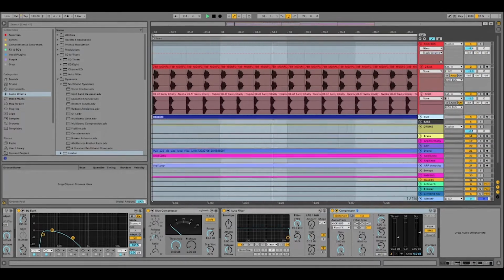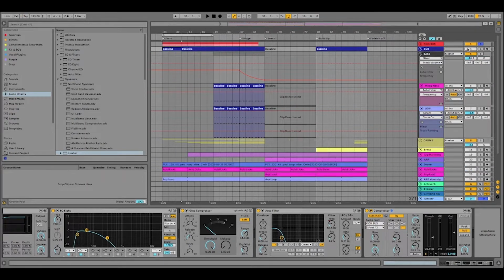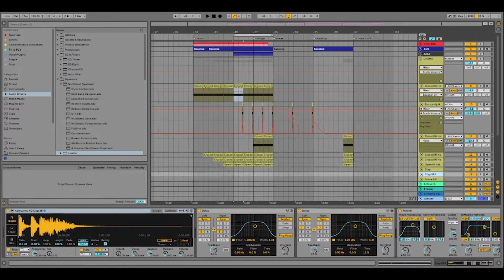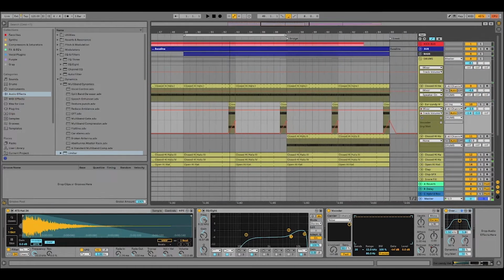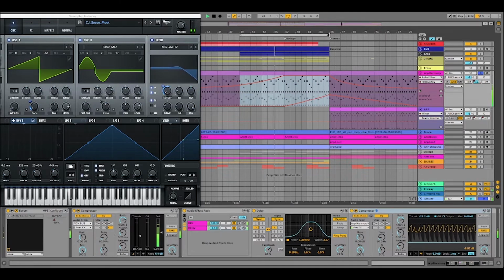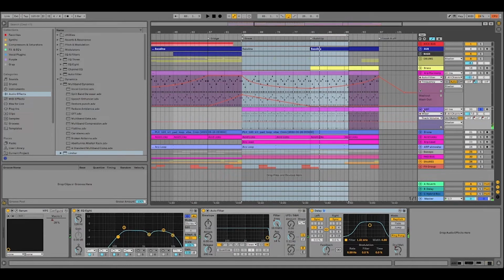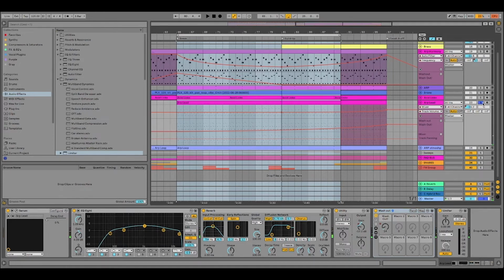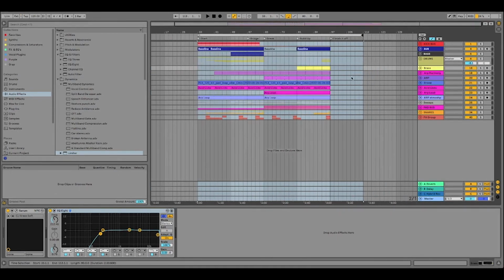The ultimate guide to crafting progressive house like Korolova, Miss Monique and Space Motion